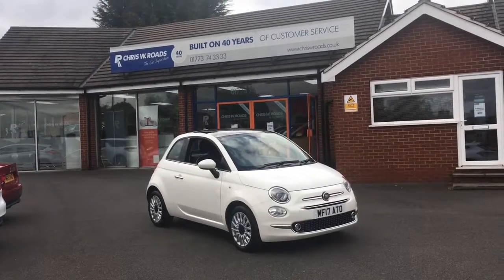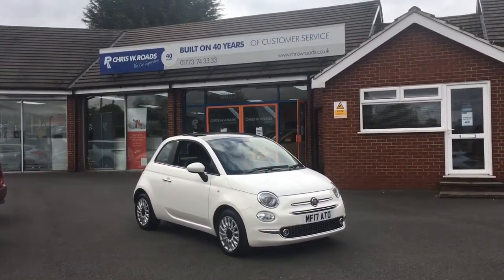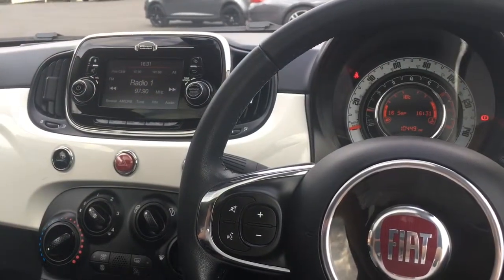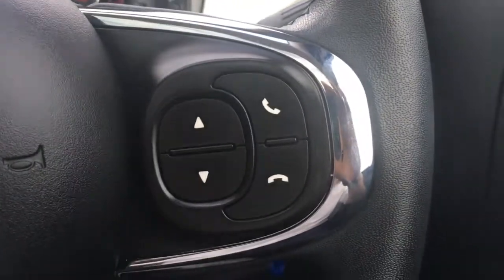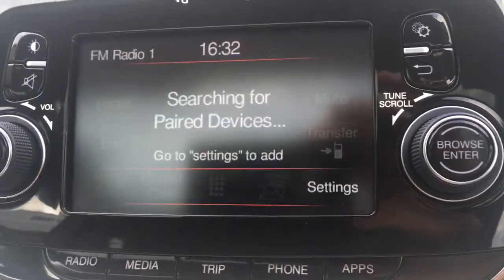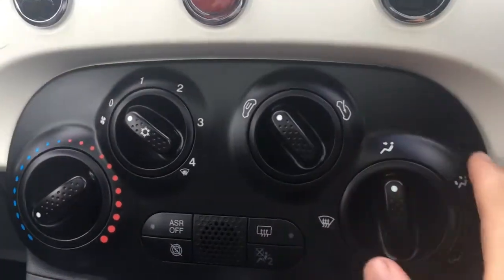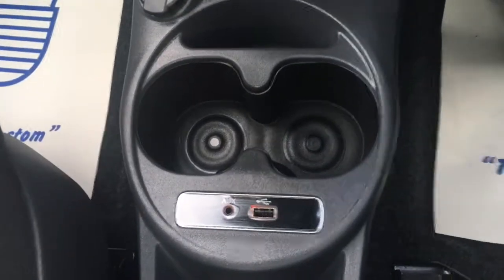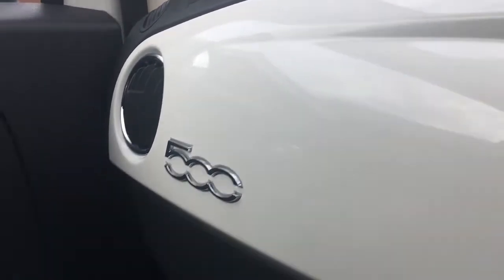Fiat 500 1.2 Lounge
An exterior and interior overview of the Fiat 500 Lounge.